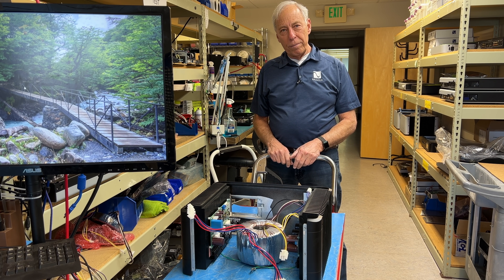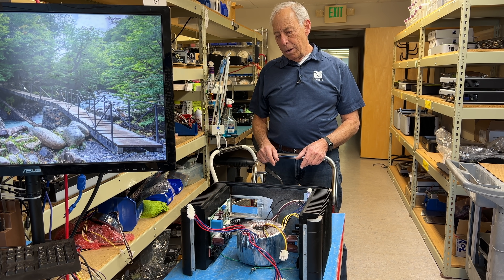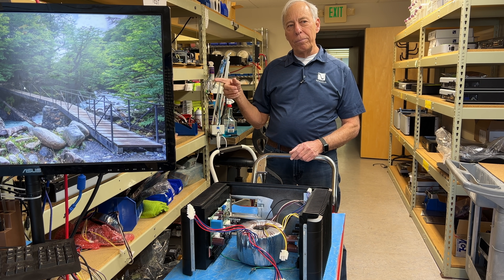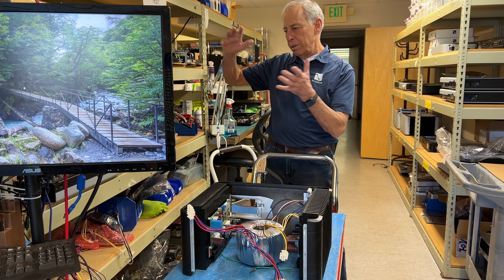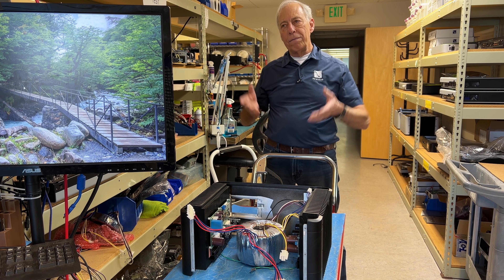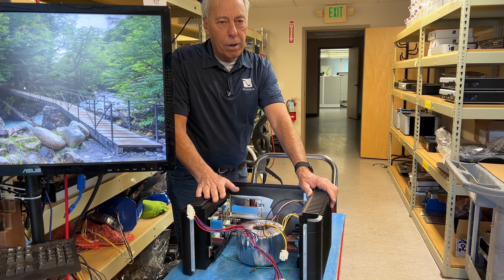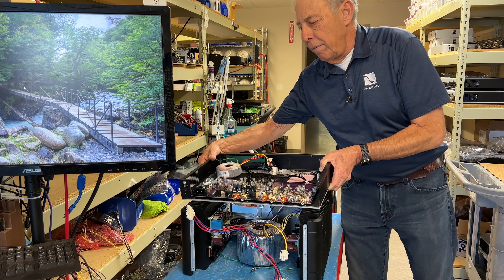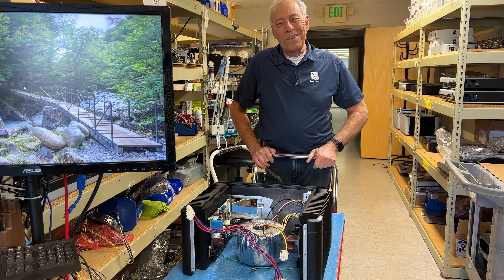Why are many amplifiers empty inside?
Looking inside some modern amplifiers this customer wonders why they are so empty